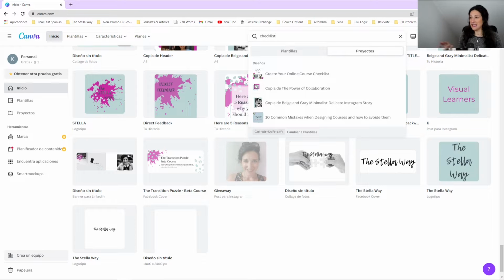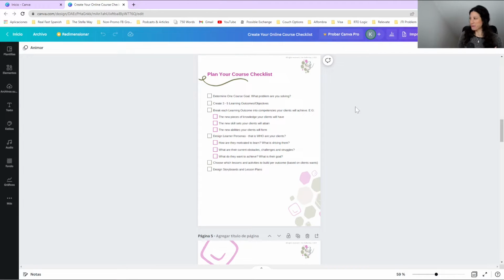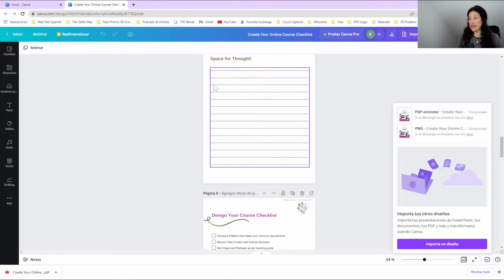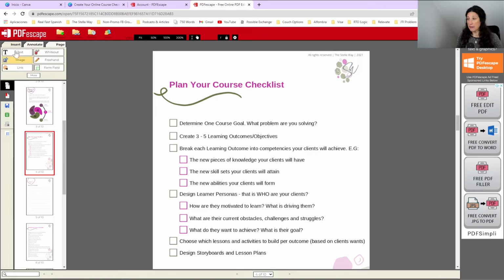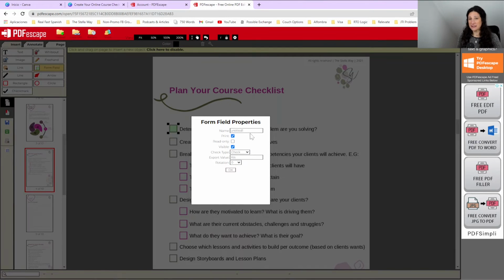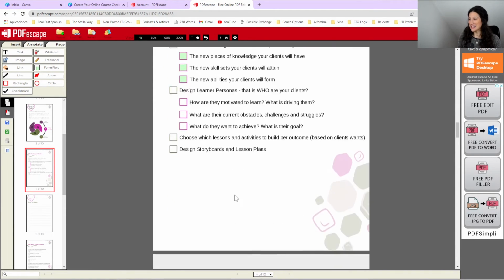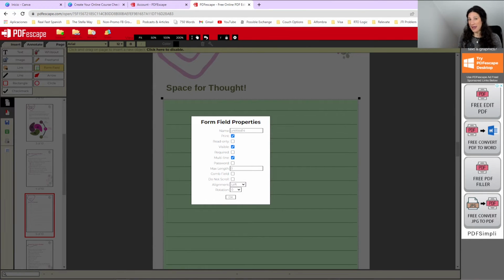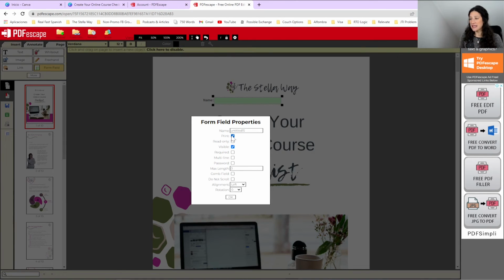How to create an Online Course PDF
How I create an online course PDF that is fillable in Thinkific. If you would like to see the free tools I use, download the list

This video includes 3 platforms from that list including:
- Canva
- PDFEscape
- Thinkific

0:00 Introduction
0:35 Canva templates and downloads
2:44 PDFEscape adding form fields and duplicating
8:25 Adding a Fillable PDF to Thinkific
8:56 Preview Fillable PDF from a Student View

If you would like to download this checklist to Create an Online Course, download it

Videos Mentioned

Social Media